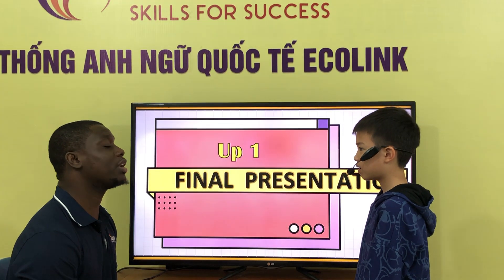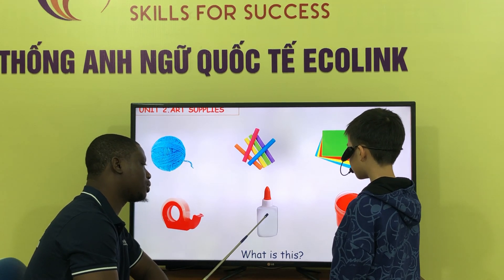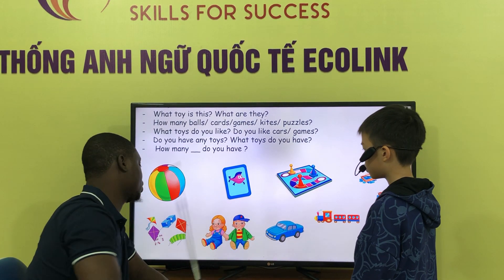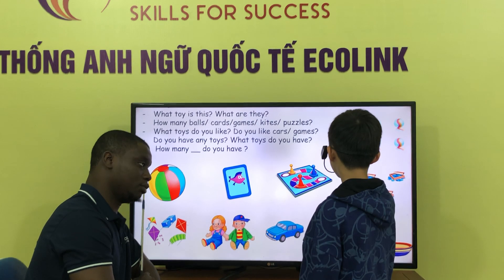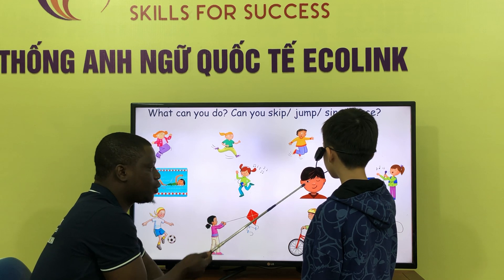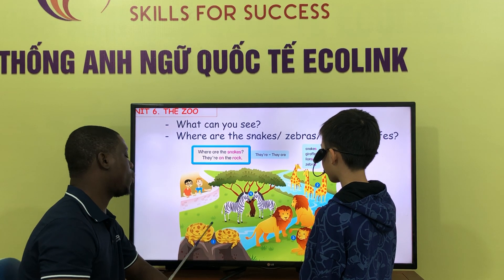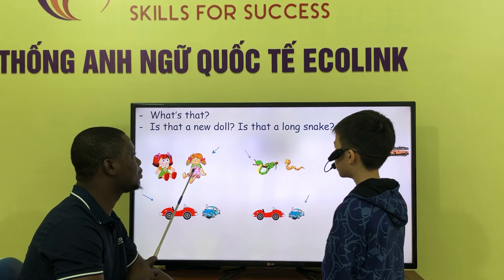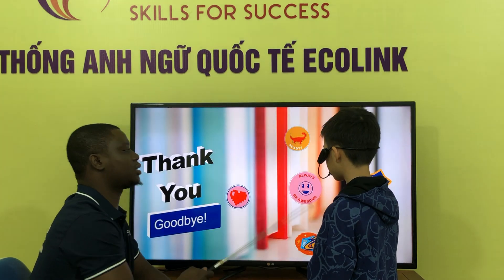UP1-A - Final UP1 - Tuấn Sơn